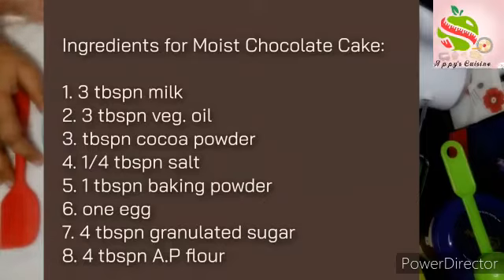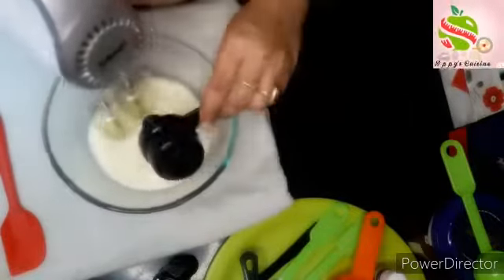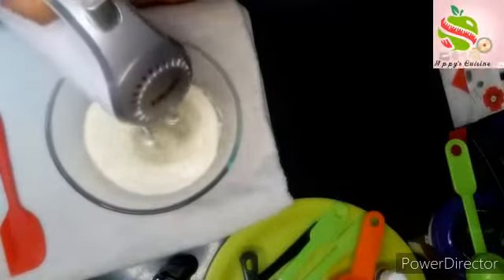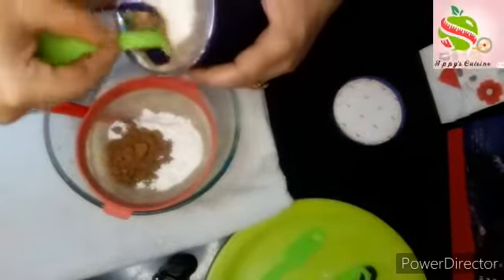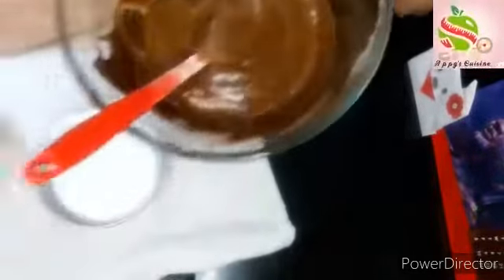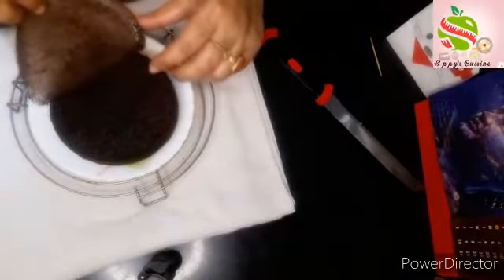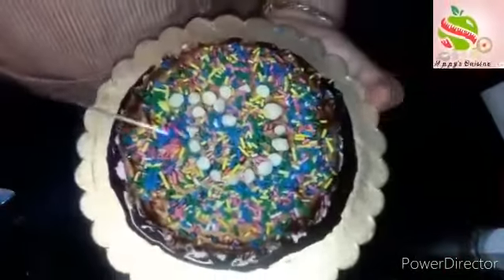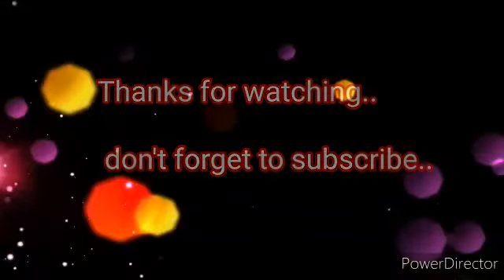Moist Chocolate Cake...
# quick # chocolate cake# appy's cusine